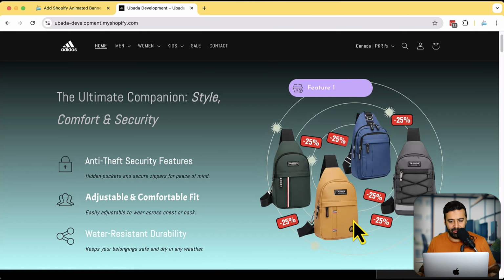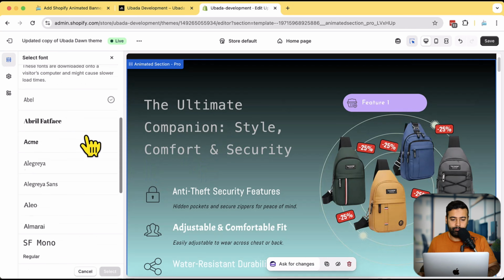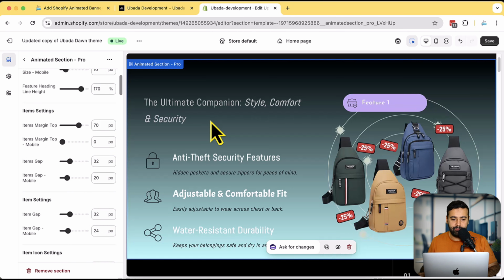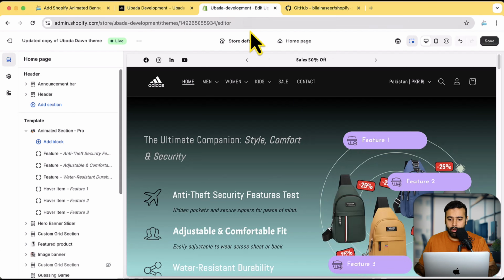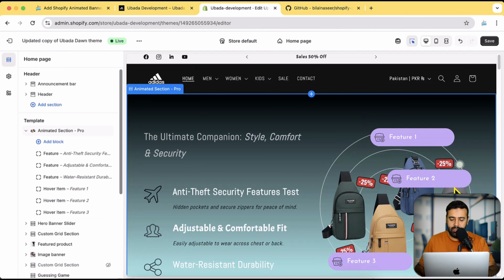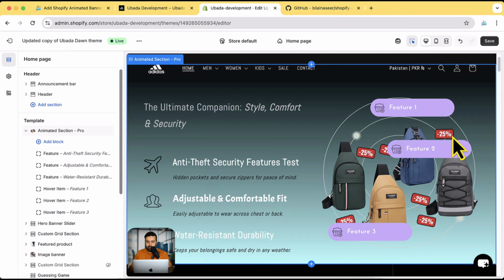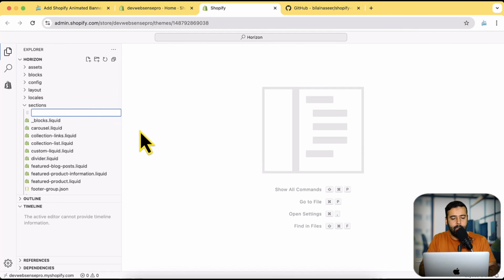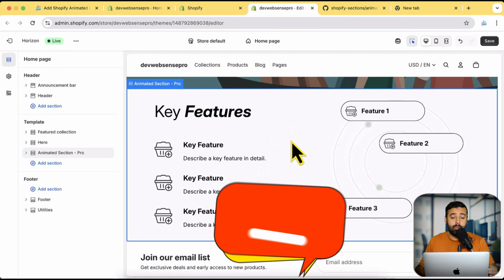How To Add Shopify Animated Banner [Free Section]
Shopify Animated Banner

Looking to boost your store’s homepage engagement? In this video, I’m giving away a completely FREE animated banner section for Shopify—no coding required!

Perfect for any Shopify theme (Dawn, Horizon, or any paid/free theme), this section features:
✅ Fully customizable animated background (use default animations or your own image!)
✅ Interactive hover features with customizable text, icons, and positioning
✅ Mobile-optimized settings—adjust everything separately for mobile & desktop
✅ Easy customization—change fonts, colors, padding, and more right in the theme editor
✅ Flexible layout control—adjust feature positioning for both desktop & mobile

Video timestamps:
00:00 - Intro
00:32 - Demo: How the Animated Banner Looks
01:27 - Customizer Overview & Settings
03:40 - Custom Icons & Image Uploads
04:49 - Positioning Controls (Desktop & Mobile)
05:55 - Animated Background Options
08:25 - Adding Section Code via GitHub
09:05 - Final Customization Walkthrough
09:50 - More Free Sections & Playlist
10:20 - Conclusion